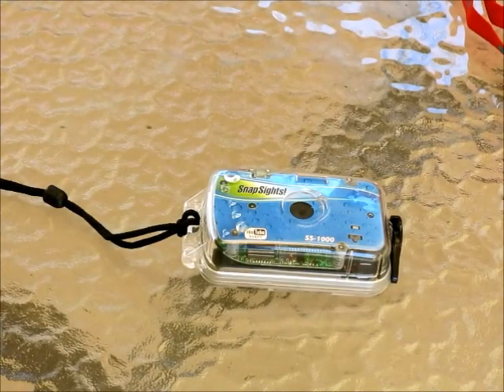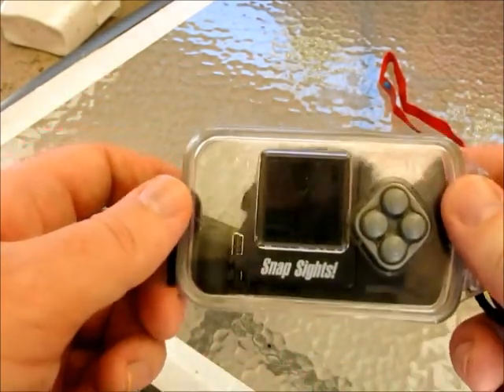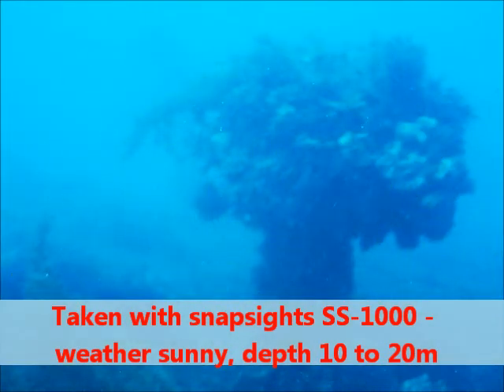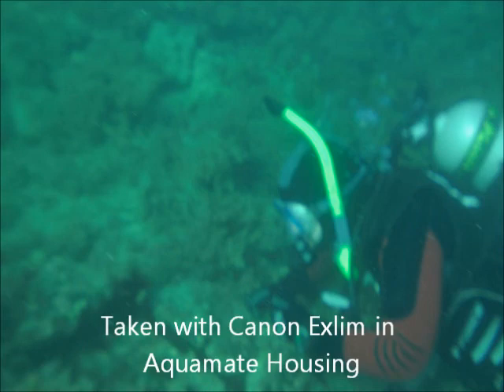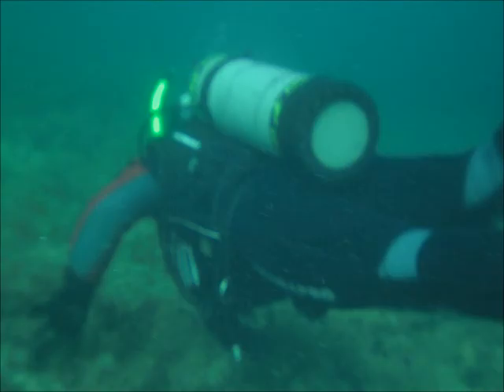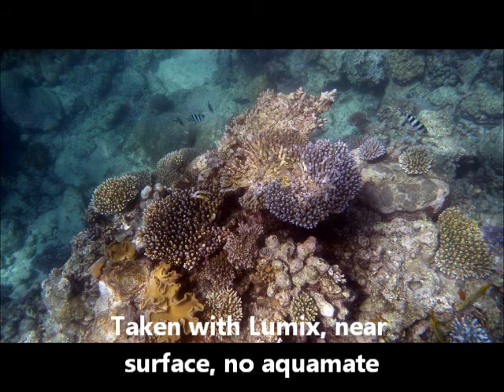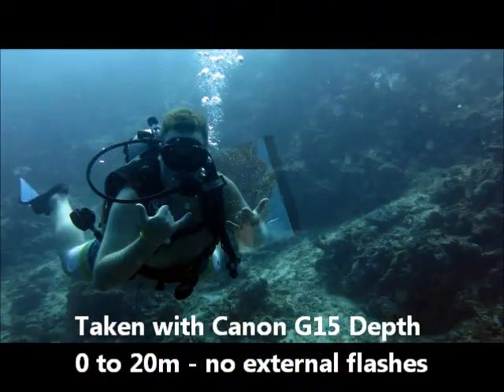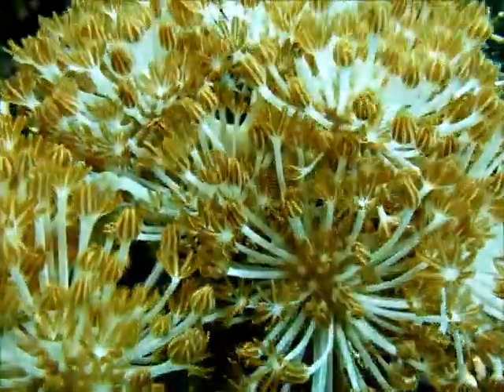Underwater Camera Reviews $50 to $700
A review of underwater cameras, and camera housings from the bottom end to the basic professional. Includes reviews of the following models:
Canon G15, (G16,G14)
Panasonic Lumix
Aquamate flexible housing
Snapsights SS-1000